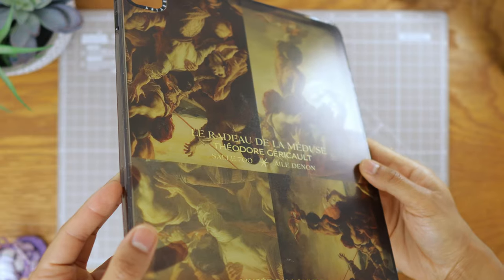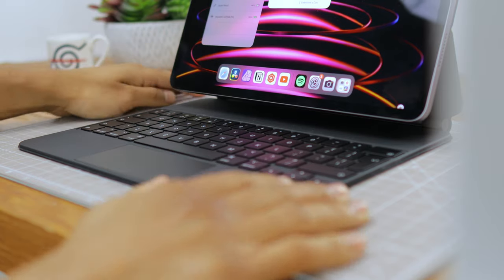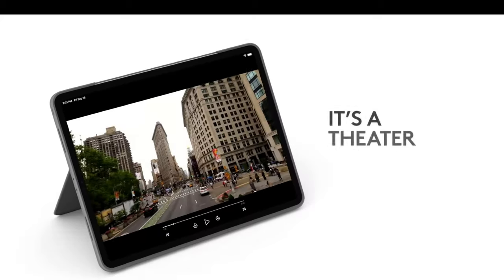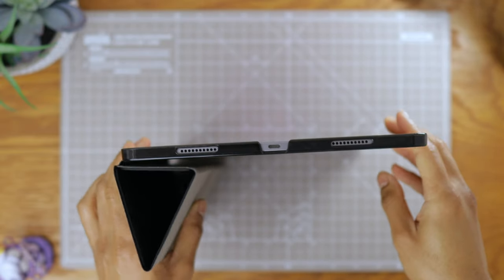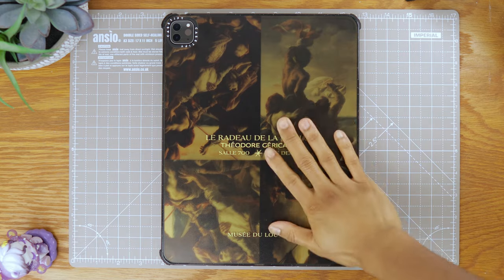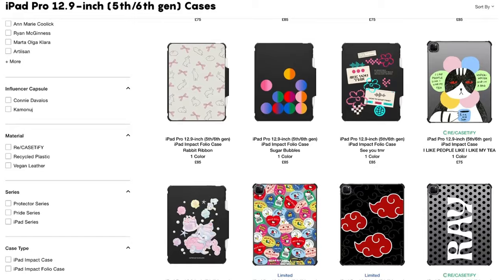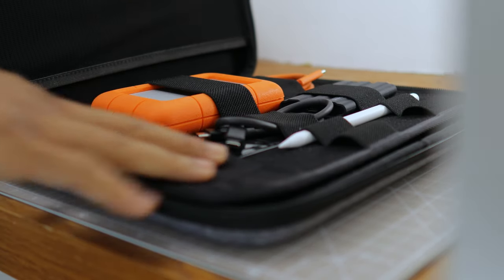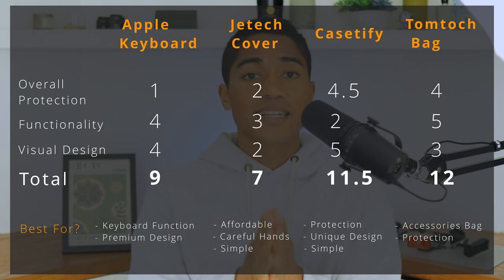Best iPad Case: Which Type Should You Buy?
In this video, we explore and compare several iPad cases to help you choose the perfect fit for your device. We dive into the world of iPad protection, discussing the pros and cons of the popular Apple Magic Keyboard case, a budget-friendly flip style cover from Jetech, a sleek design from Casetify, and a practical carrying bag style case by Tomtoc.

We evaluate each case on three main criteria: overall protection, functionality, and visual design. Whether you're looking for a case that turns your iPad into a laptop, a simple cover, a rugged protector, or a carry-all solution, we've got you covered.

Not only do we give you an in-depth review, but we also provide alternatives for each style at different price points. So, if you're on the hunt for the best iPad case, be it for an iPad Pro, iPad Air, or just the standard iPad, this video is a must-watch.

==Keyboard style Cases==
Apple Magic Keyboard (US)
Apple Magic Keyboard (UK)

Logitech Combo Touch (US)
Logitech Combo Touch (UK)

==Flip style Cover==
Jetech Cover (US)
Jetech Cover (UK)

Apple Folio Cover (US)
Apple Folio Cover (UK)

==Simple Case==
Casetify Impact Case (US)
Casetify Impact Case (UK)

==Carry Style Case==
TomToch Carry Case (US)
TomToch Carry Case (UK)

Time Stamps:
00:00 - Intro
00:15 - Apple Keyboard (Protection)
00:59 - Apple Keyboard (Functionality)
01:45 - Apple Keyboard (Design)
02:15 - Jetech (Protection)
02:43 - Jetech (Functionality)
03:13 - Jetech (Design)
03:30 - Casetify (Protection)
04:17 - Casetify (Functionality)
04:43 - Casetify (Design)
05:10 - TomToch (Protection)
05:48 - TomToch (Functionality)
06:17 - TomToch (Design)